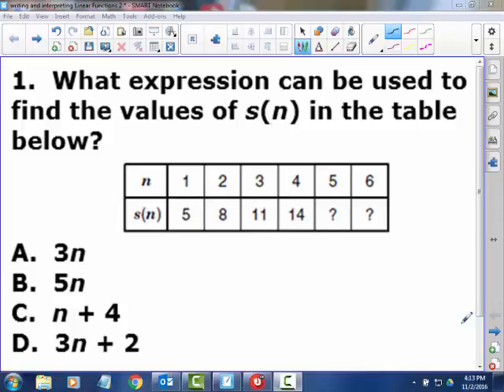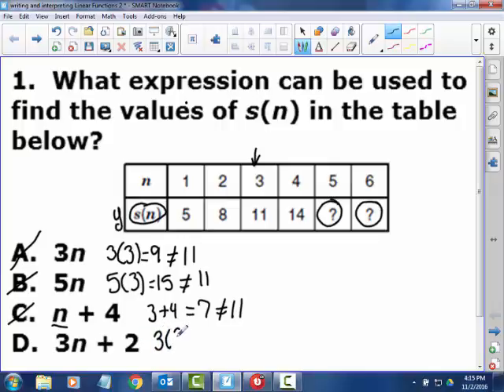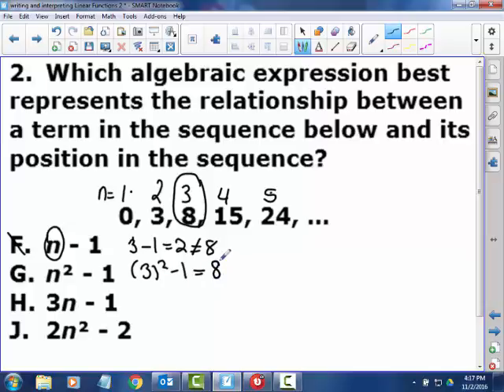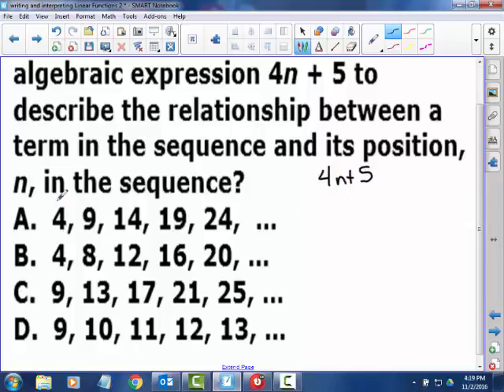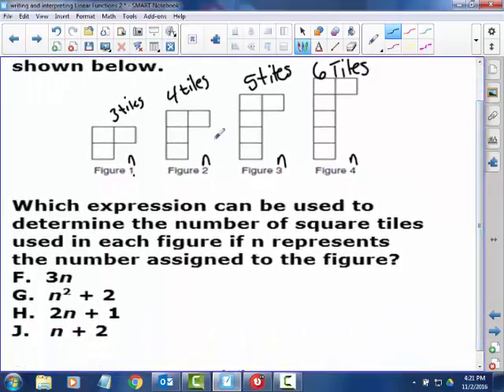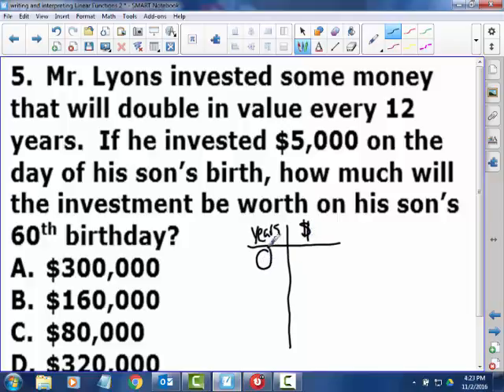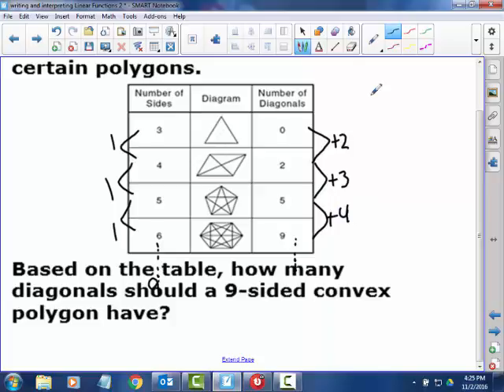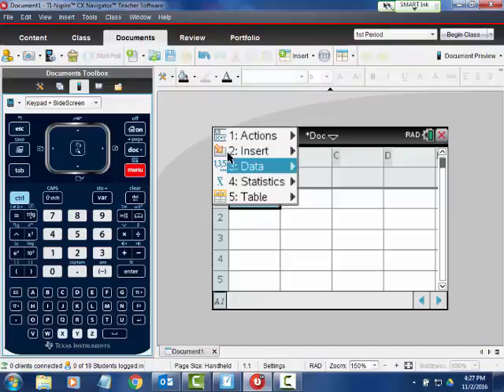Writing and Interpreting Linear Functions 2 notes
Notes for Writing and Interpreting Linear Functions worksheet.